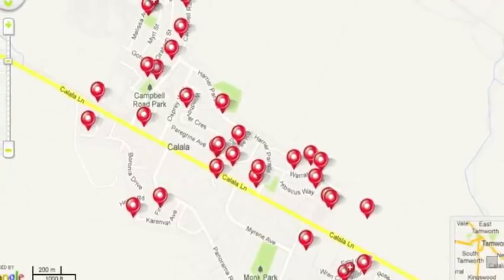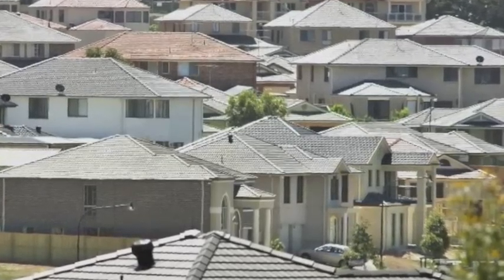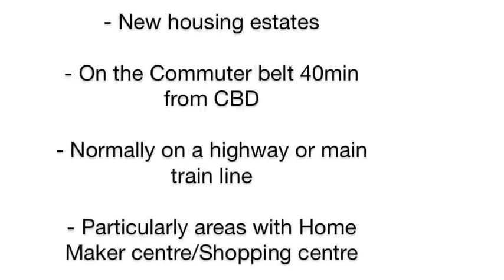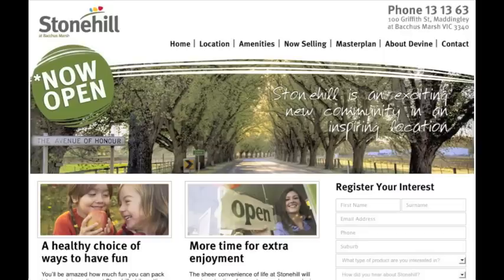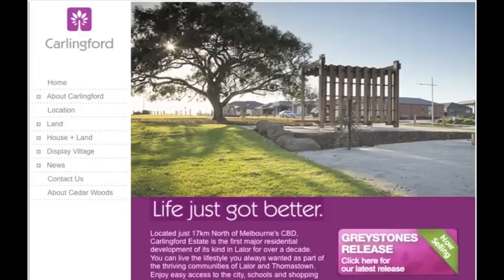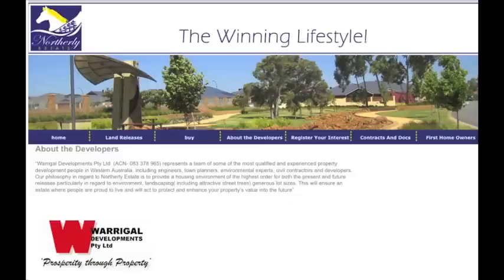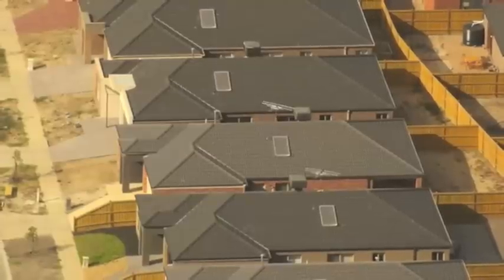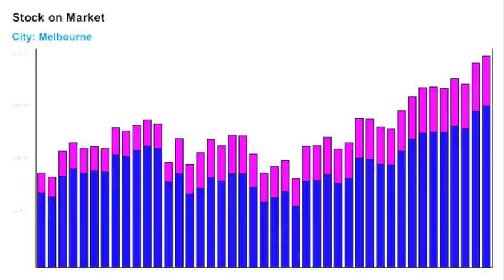Australian Property Bubble: House and Land, exceeds demand!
This video has been shortened to highlight the oversupply of housing stock in melbourne.

How to test your father in laws patience.. This video is a little slow going for the first half but its important to demonstrate we pretty much drove around the whole suburb and make the point that existing stock is not well advertised.